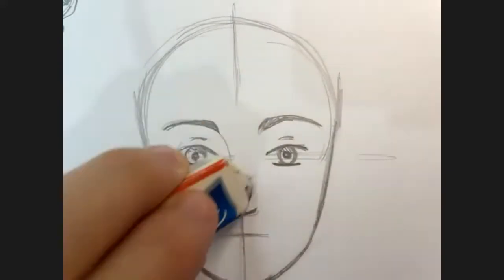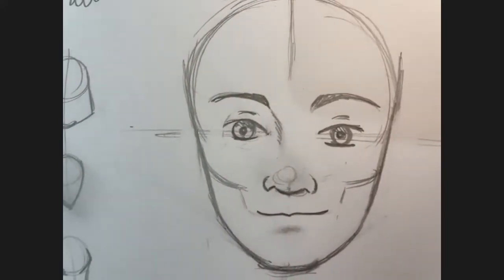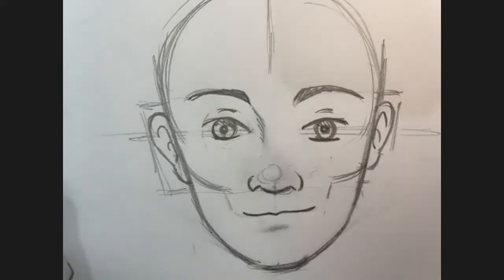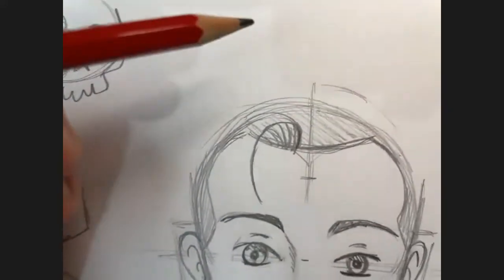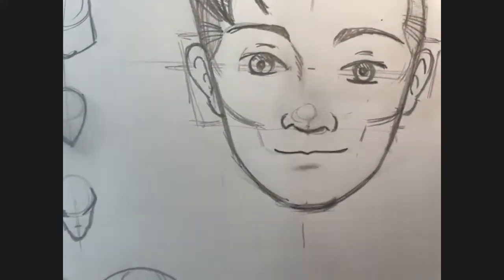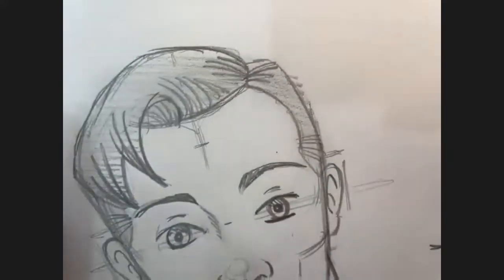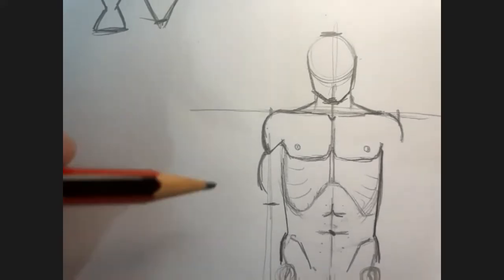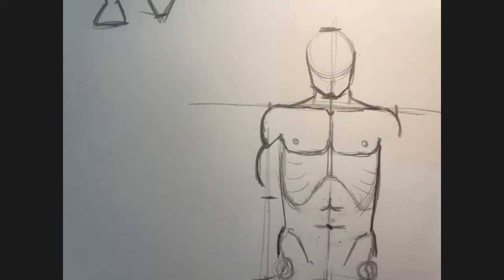Lesson 1: Senior Creative Comic Class